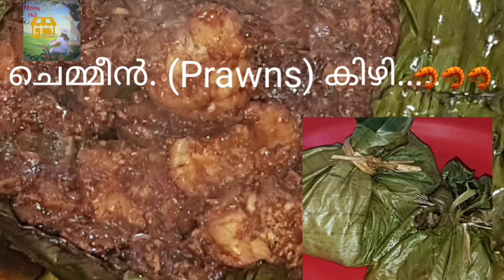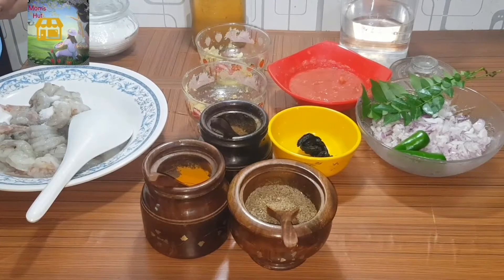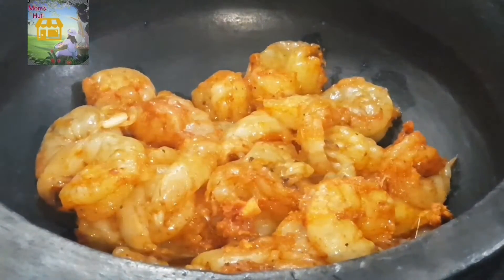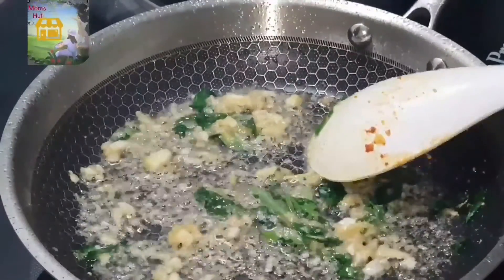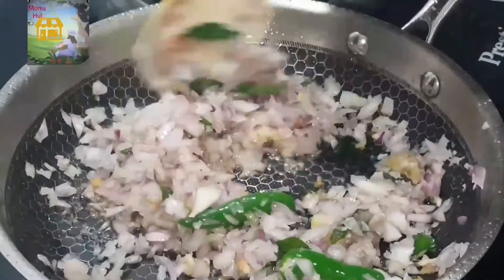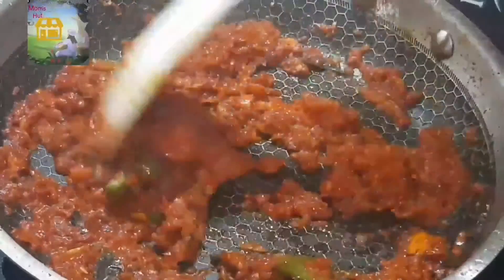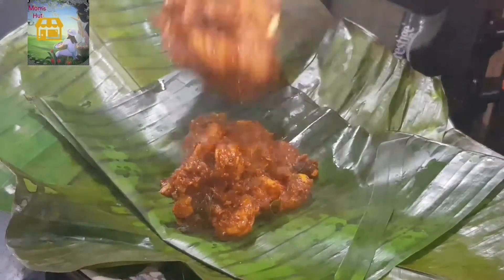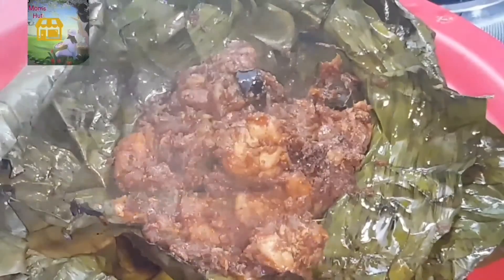Chemeen (Prawns) Kizhi ll Mom's Hut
Chemeen Kizhi / Prawns Kizhi

Ingredients

 1.Marinated Prawns

     * For Prawns Marination :-

        Prawns - 350g

        Garlic Paste - 1 & 1/2 tbsp

        Kashmiri Chilli Powder - 1 & 1/2 tbsp

  2.Ginger Paste - 1 tbsp

  3.Garlic Paste - 1 tbsp

  4.Kashmiri Chilli Powder - 1 tbsp

  5.Green Chilli - 2 no.s

  6.Pepper Powder - 1/2 tsp

  7.Garam Masala Powder - 1/2 tsp

  8.Malabar Tamarind - 1 no.

  9.Salt

10.Onion - 2 no.s (medium)

11.Tomato Paste - 2 no.s (medium)

12.Curry Leaves

13.Water

14.Coconut Oil